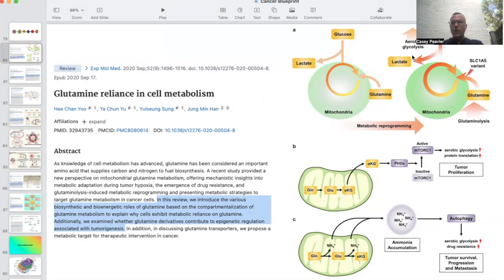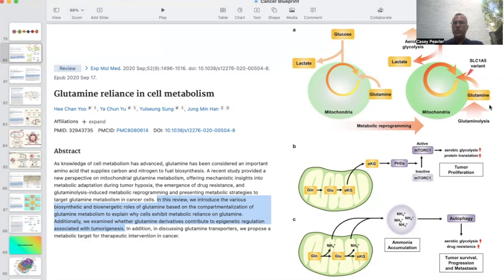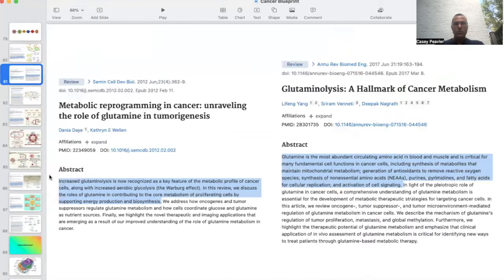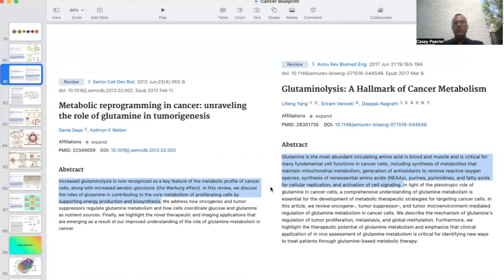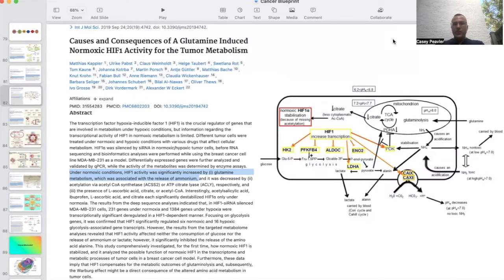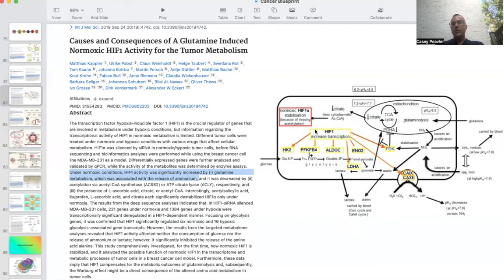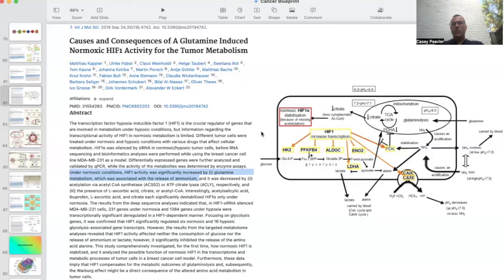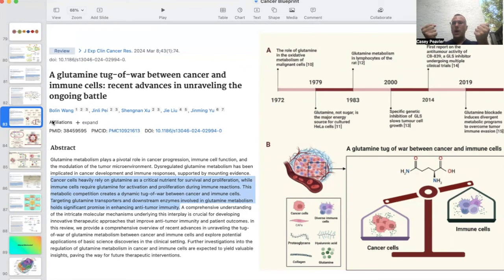Feeding Cancer: How Glutamine Fuels Tumor Growth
Glutamine is the cancer cells secondary necessary fuel source. BUT there is a big caveat. Unlike fasting or going onto a therapeutic ketogenic diet to lower glucose, we cannot just shut down glutamine use by the body without significant toxicity. So there must be a more nuanced and graceful approach to this problem.